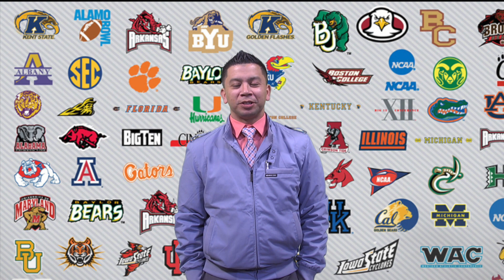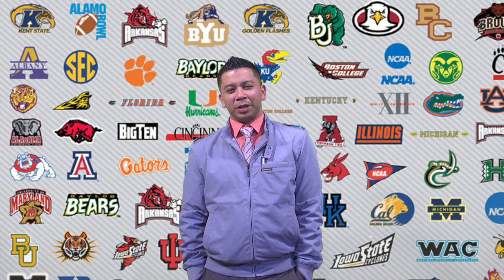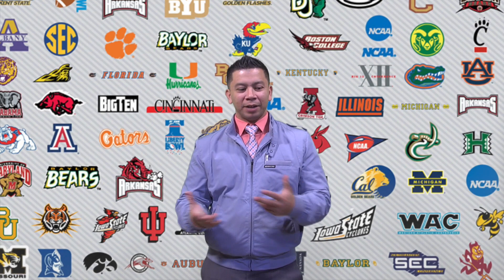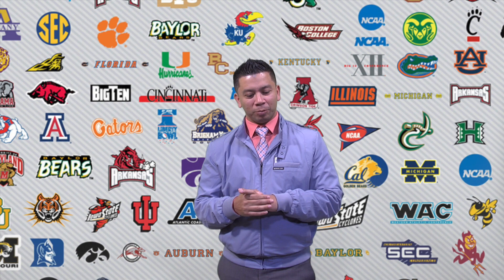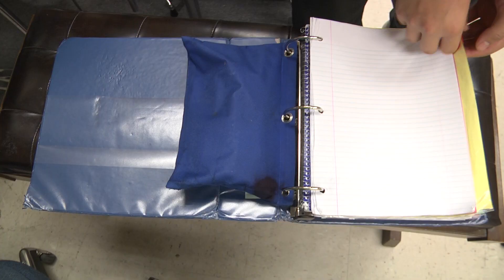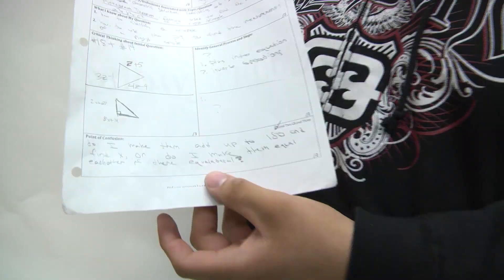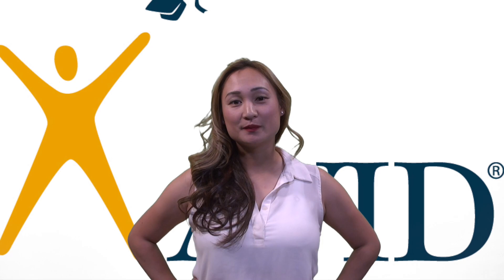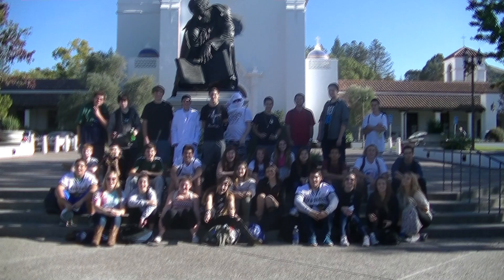What is AVID?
San Ramon Valley High School
Mrs. Ramos
Ms. Harper
Mr.Gelb
Avid Students
Amada Reyes (12)